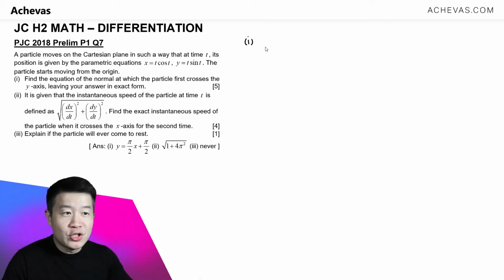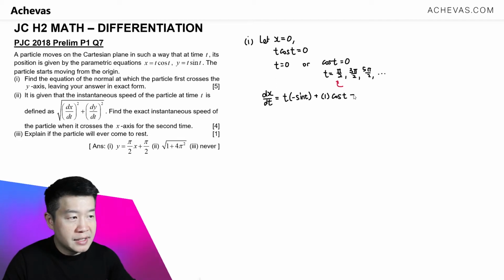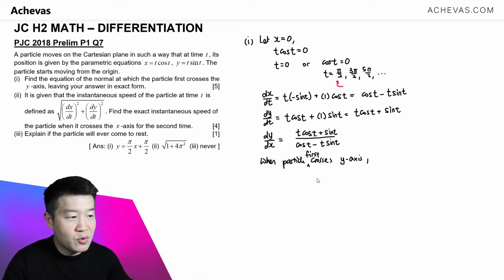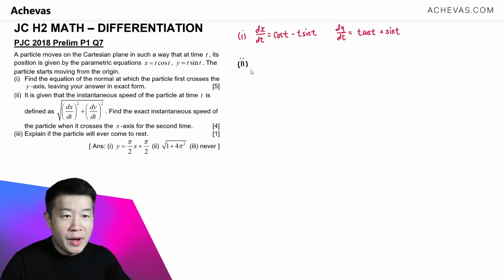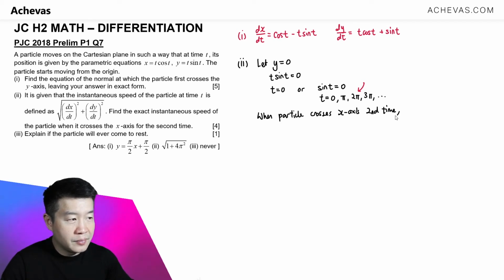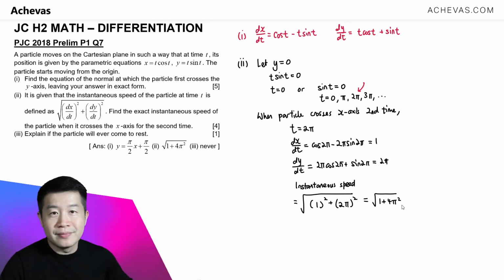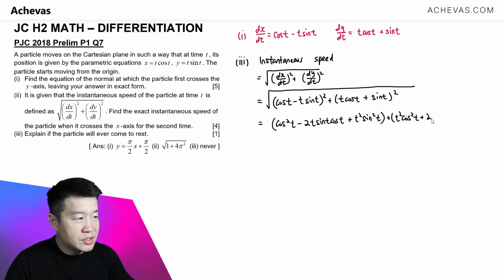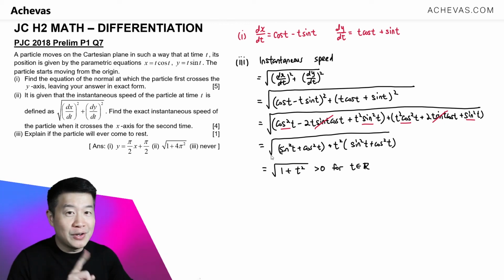JC H2 Math - Differentiation | PJC 2018 Exam Question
➜ Access Achevas's complete collection of H2 Math 【Differentiation】 exam questions for free

Pioneer Junior College H2 Math Prelim 2018 Paper 1 Question 7, solution by Jack Ng

Part (i) 0:00
Part (ii) 4:31
Part (iii) 7:23